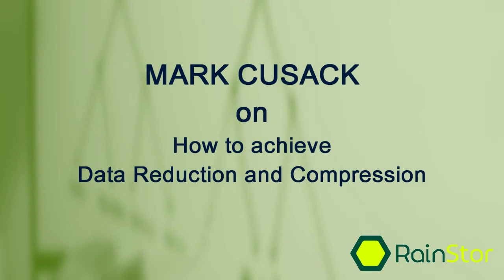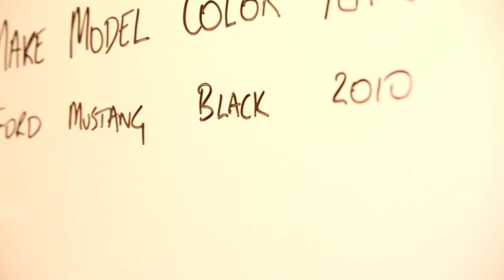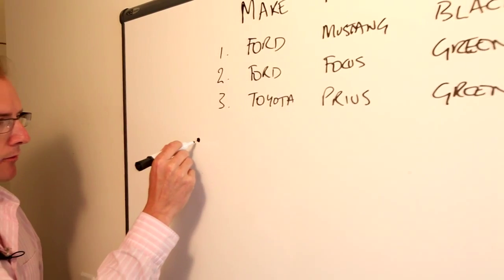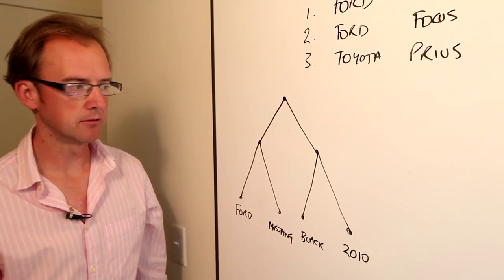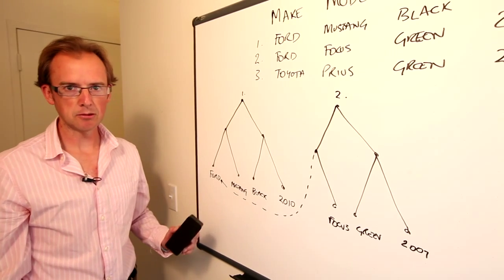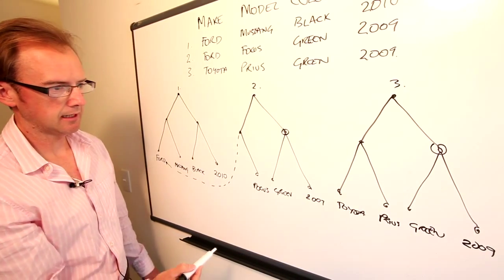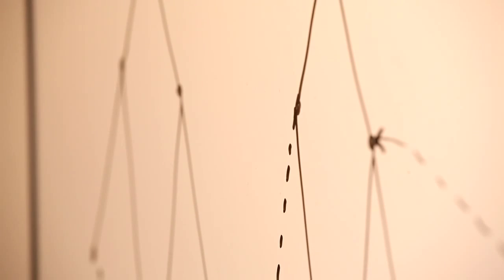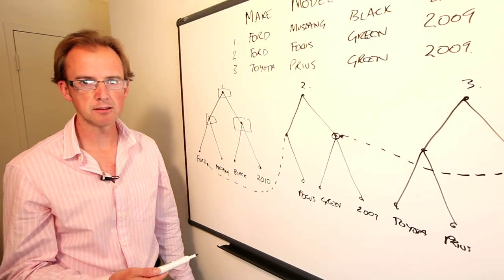Rainstor_Whiteboard on Compression & Reduction Video.mp4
Mark Cusack, Chief Architect at RainStor explains how extreme data compression is achieved to deliver ~50x reduction in storage footprint for cost effective big data retention.